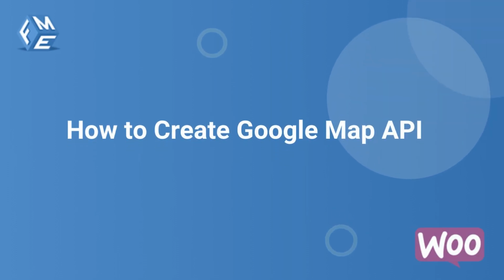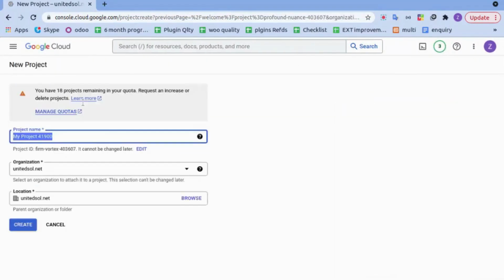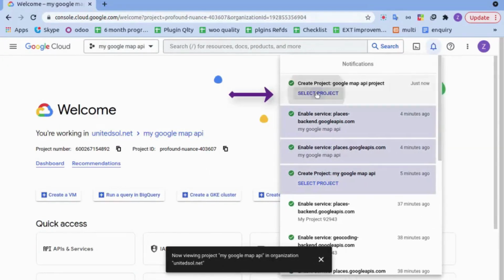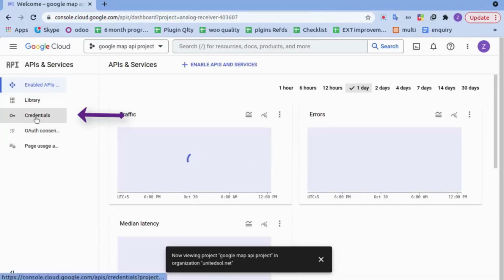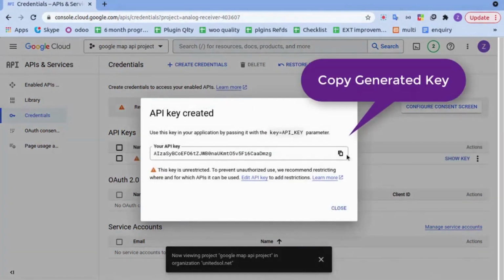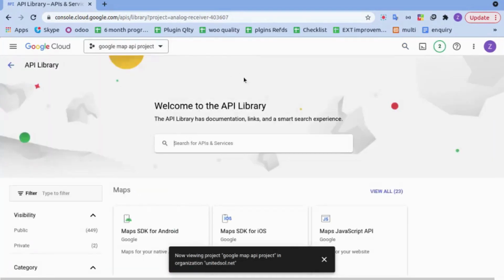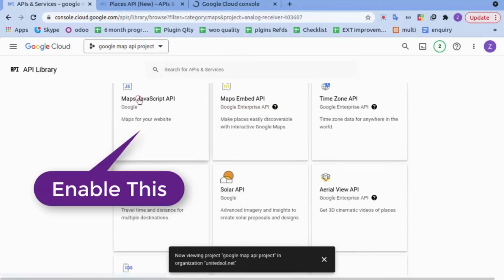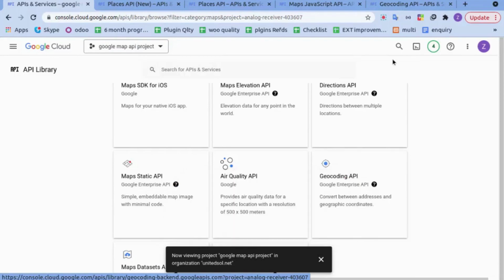How to Create Google Map API - FME ADDONS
Follow this step-by-step guide on how to create Google Map API.
Click on “My Google Map API” next to the top search bar and click on the “New Project” button.
Fill in project details including project name, organization, and location.
After filling in the required information, click the “Create” button.
After creating the project, go to the notifications bar and click the “Select Project” button for your project.
Scroll down to the “Quick Access” section and click on the “API & Services” button.
After that, click on “credentials” from the side menu.
Click on the “+ Create Credentials” button from the top menu bar and select “API Key” from the dropdown menu.
A popup will appear for the API created. Copy this API key and use it in your application.
Before adding the copied API to your application, close the popup and click on the “Enabled APIs” button from the sidebar.
Click on the “+ Enable APIs and Services” in the top menu bar and a new page will load. Here click on the “View All” button to see all the APIs.
Enable the following APIs:
Places API (New)
Places API (Enable both places API)
Maps JavaScript API
Geocoding API
Once you have enabled all these APIs, paste the API key to your application.
Your Google Map API will now be successfully created.